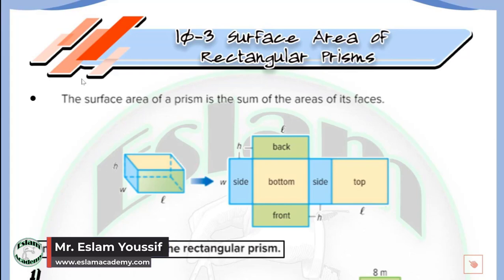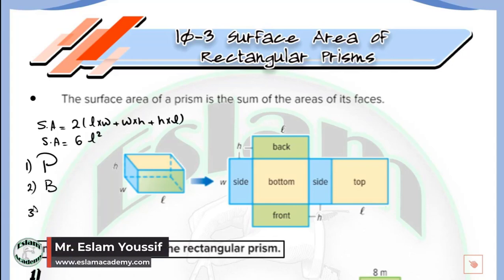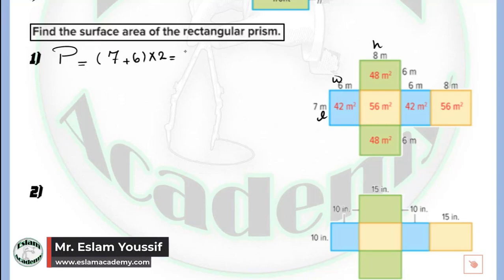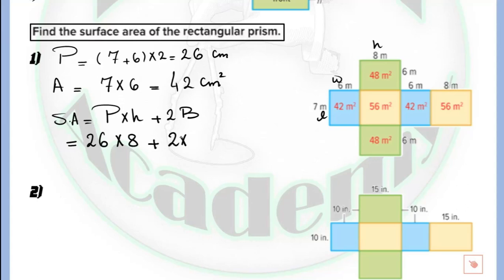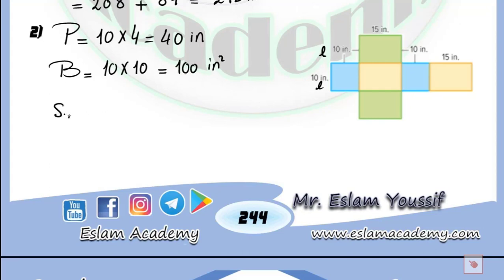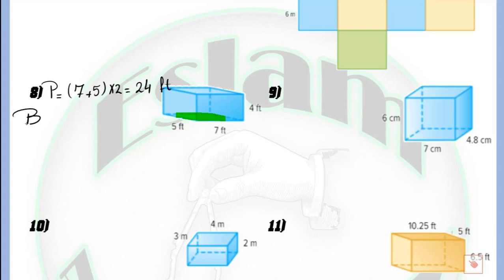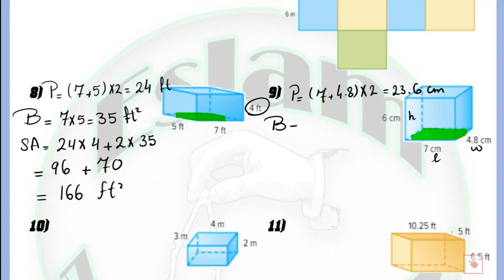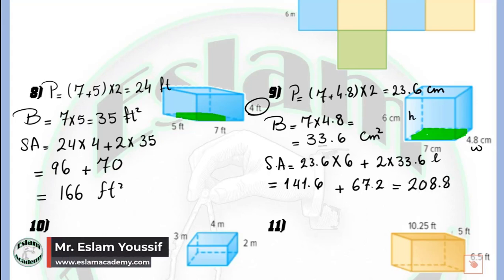🔴 Grade 6 – Ch 10 – Lesson 3 [[ Surface Area of Rectangular Prisms ]] 🔴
🔴 American curriculum 🔴
🔴 BY: MR. ESLAM YOUSSIF & أ/ اسلام يوسف 🔴